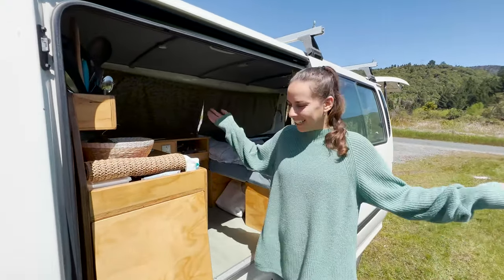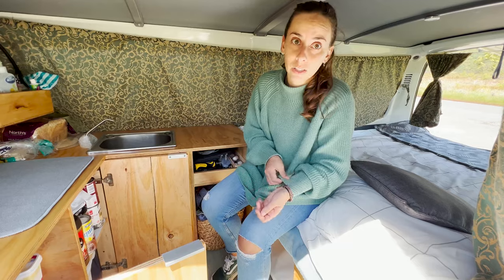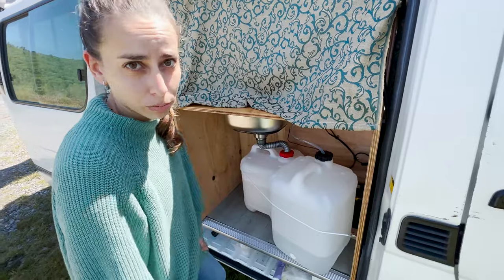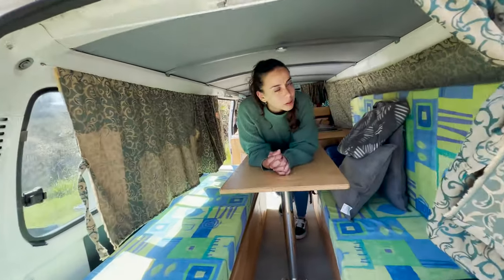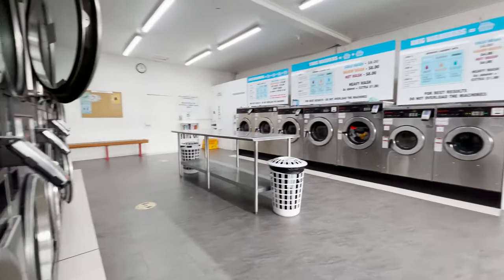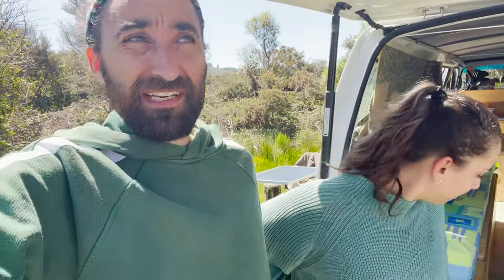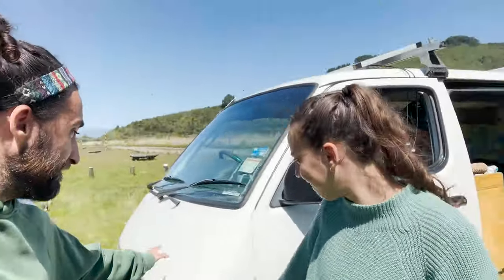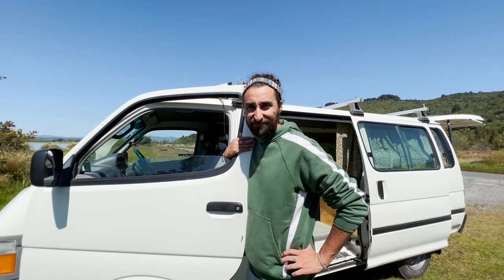All you need to know about buying a van in New Zealand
We have moved to New Zealand on a Working Holiday Visa, the next step was of course to buy a van, but how is this process? What to look for in a van? How does everything work? In this video we explain and show the set up of our van (kitchen, living room + bedroom, toilet and shower situation).
A lot of people asked us where did we park for the night and where do we shower - easy, we use CamperMate App and Rankers Camping NZ to find freedom campsites and showers around the locations we are in, also libraries are also a good place to ask for info if there's no I.Site available in the town.
If you have any more questions just ask in the comments section below.

➳Travelgramers ✈ As a couple 🇵🇹 we want to see the world 🌎🌍🌏 and inspire you to venture out and explore 🌱
Currently Backpacking Southeast Asia